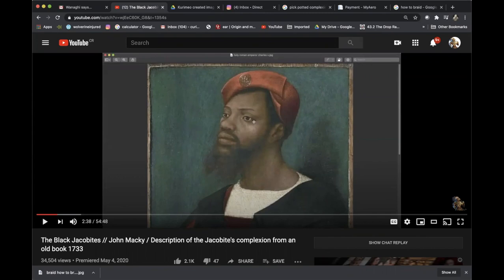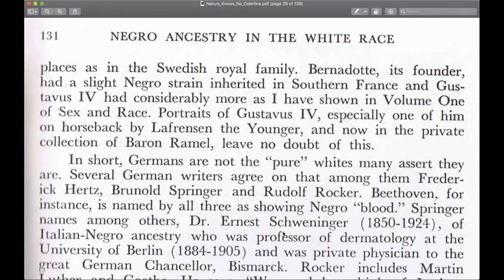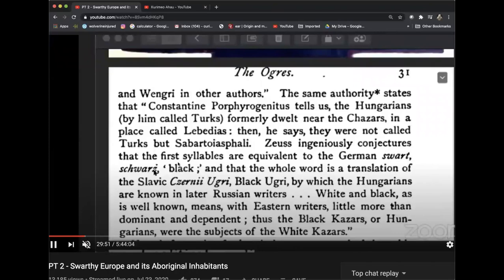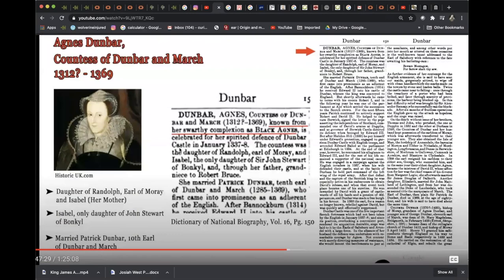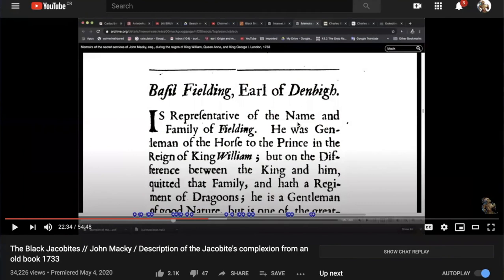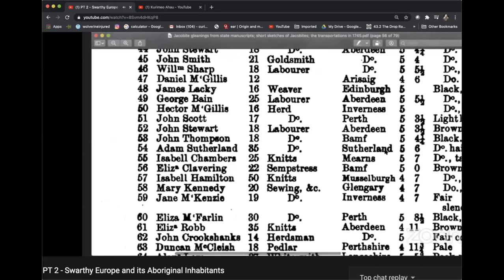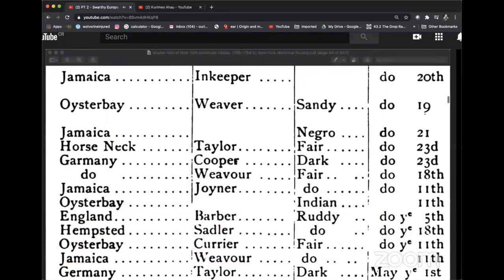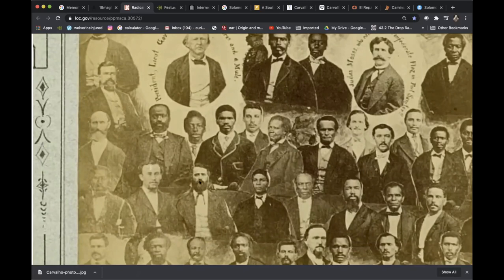PT 3 - Swarthy Europe and its Aboriginal Inhabitants, /Ancient Colored Europeans/Whitewashed History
If you find it in your heart to help me be able to have more time for research, editing, uploading and resources for books.

We continue to show Europe's original inhabitants and description of their appearances from historical anthropological books.

May Hawah  Protect and bless all of you ...

PURA VIDA !!